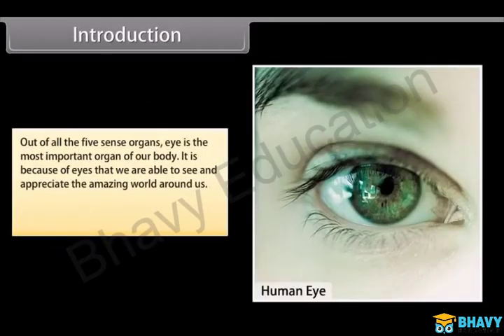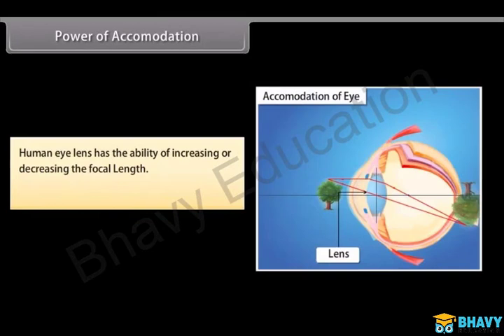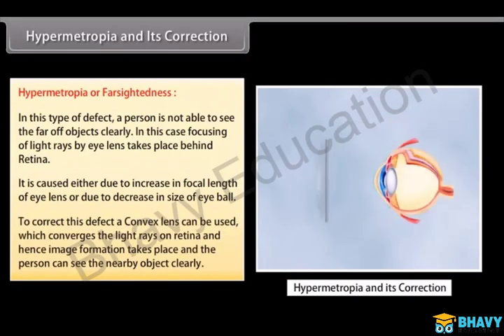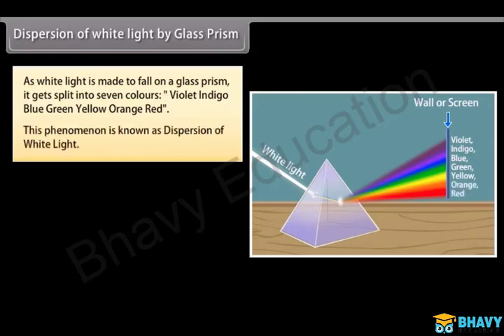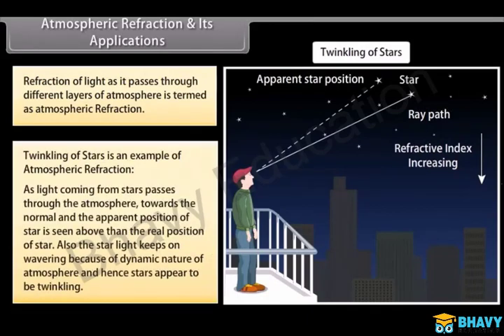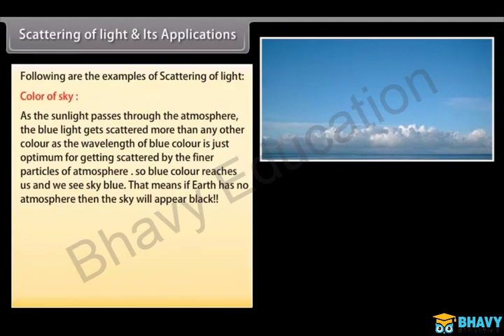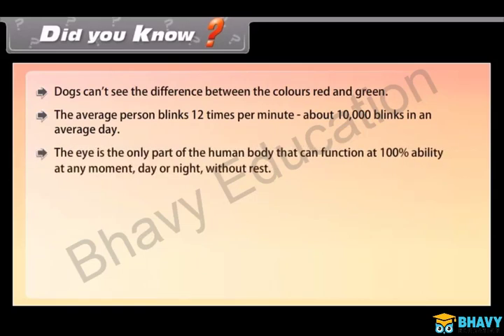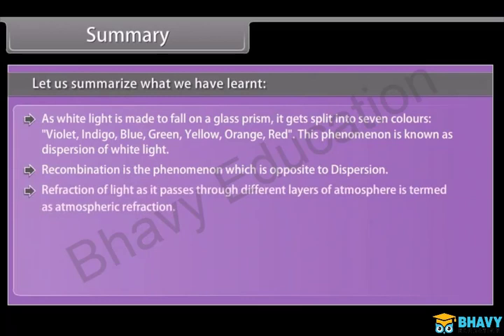Human Eye and Colorful World | Class 10 | BHAVY EDUCATIONS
The Human Eye It is a natural optical instrument which is used to see the objects by human beings. It is like a camera which has lens and screen system. Retina, It is a light sensitive screen inside the eye on which image is formed.